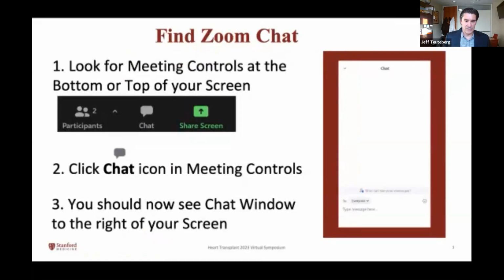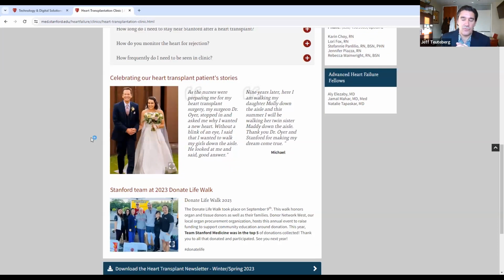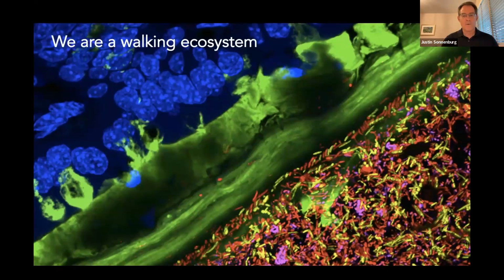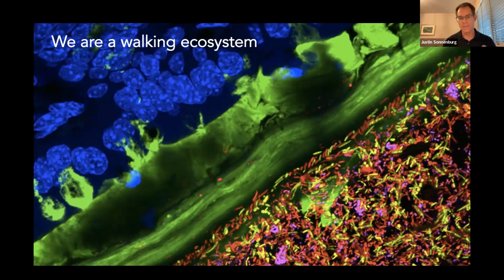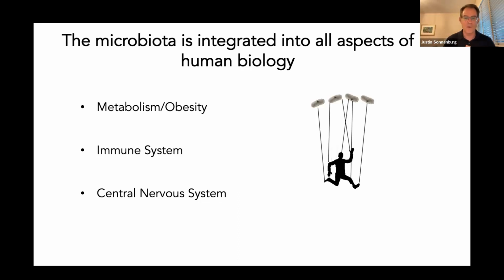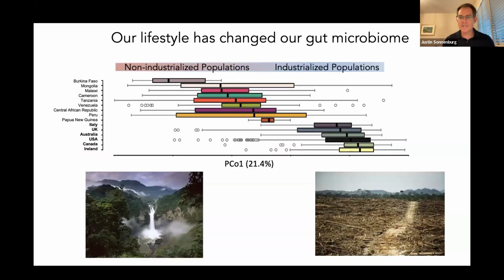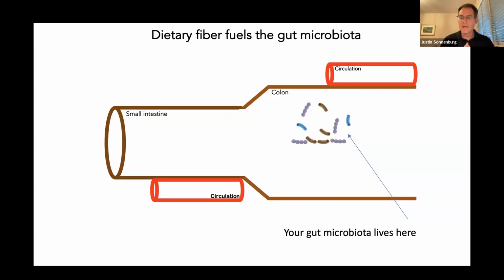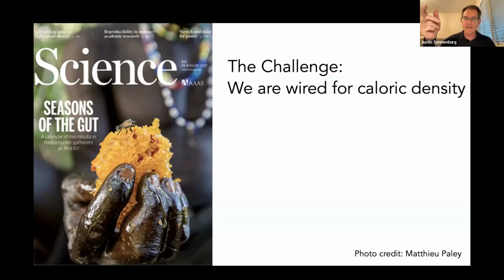Heart Transplant 2023 Virtual Symposium | Stanford Health Care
The annual Stanford Health Care Heart Transplant Symposium brings together heart transplant recipients and caregivers to provide education and updates on relevant topics.

EVENT PROGRAM

Heart Transplant at Stanford: What’s New in 2023?
Jeff Teuteberg, MD, Professor of Medicine
Section Chief of Heart Failure, Cardiac Transplantation, Mechanical Circulatory Support, and Cardiovascular Medicine

Welcome from the Heart Transplant Patient and Family Advisory Council
Michael Vollstedt
Patient and Family Advisory Council (PFAC) Chair,
Heart Transplant Recipient 2013

Welcome
Eldrin Lewis, MD, MPH, Professor of Medicine
Division Chief of Cardiovascular Medicine

Hello from the Nursing Team
Nichole Côté, MSN, RN, CNL
Program Manager, Adult Heart Transplant & MCS Programs

Keynote Speaker: The Diet-Gut Microbiome-
Health Connection
Justin Sonnenburg, PhD
Professor of Microbiology & Immunology,
Stanford University

A Fireside Chat: Overcoming Obstacles
Rebecca Pomerleau, Heart Recipient 2014, with
Caregiver and Husband Jeremiah Pomerleau